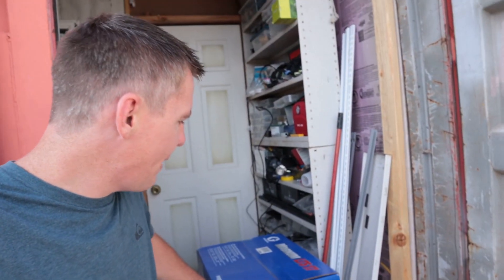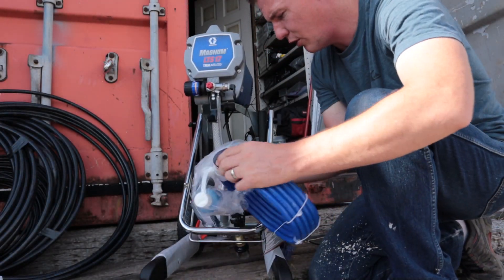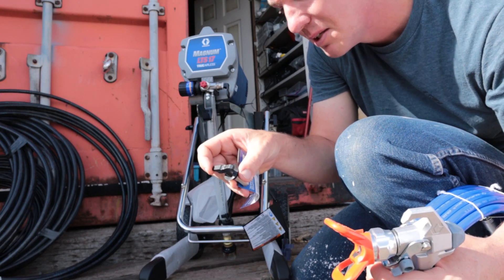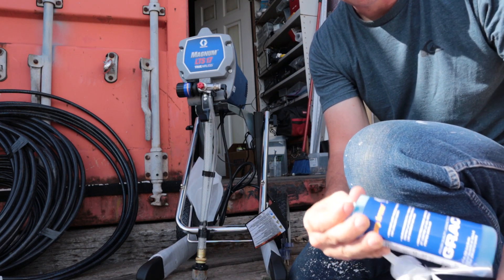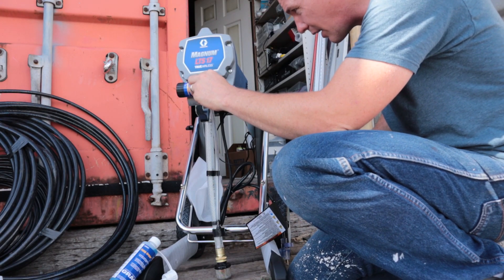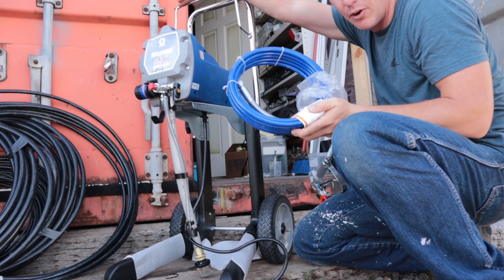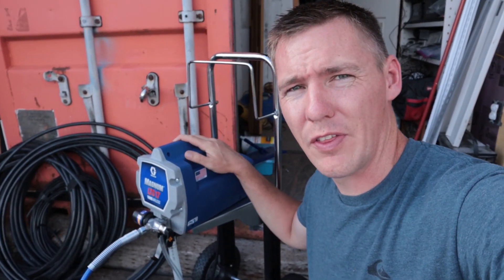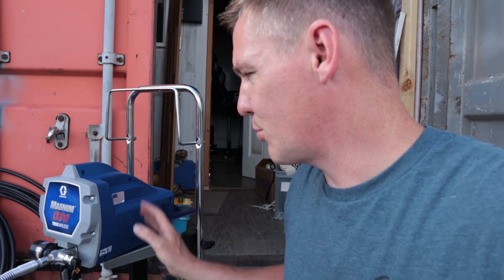Graco LTS 17 Airless Paint Sprayer Unboxing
This is a great little paint sprayer. I've owned and used several of these over the past 15 years. They are an excellent choice for DIY and small business construction projects.

In this video we'll see what comes in the box with the Graco Magnum LTS 17 Airless Paint sprayer, and assemble every thing needed to begin painting.

Lowes Link for Graco LTS 17:

Amazon Link for Graco X7 (Nearly identical, but less expensive)